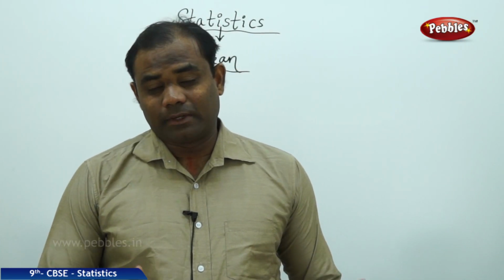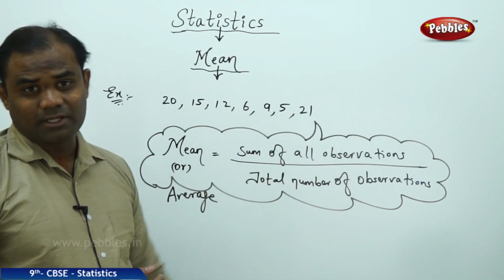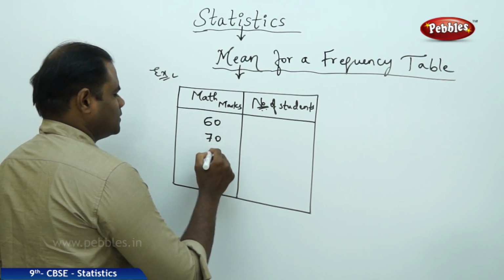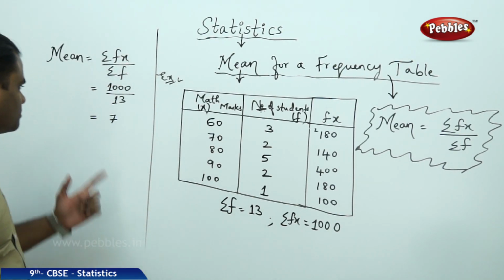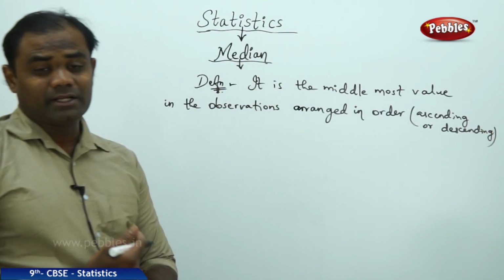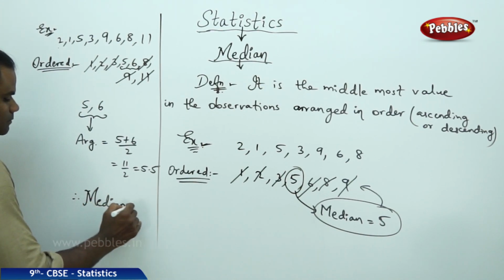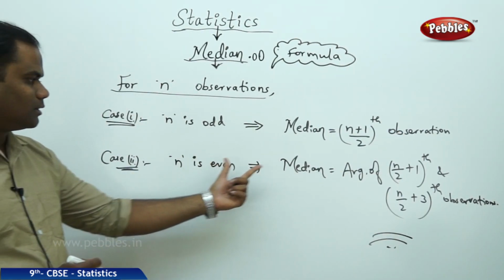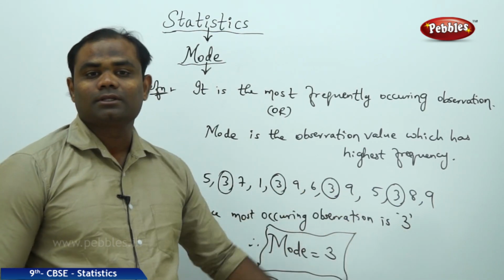CBSE Syllabus Class 9 Mathematics | Statistics | Part-3